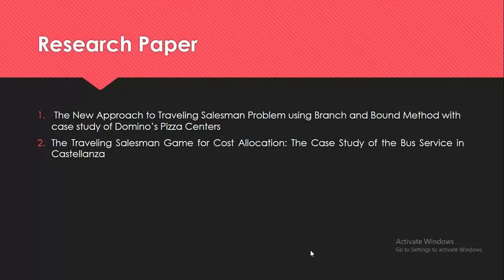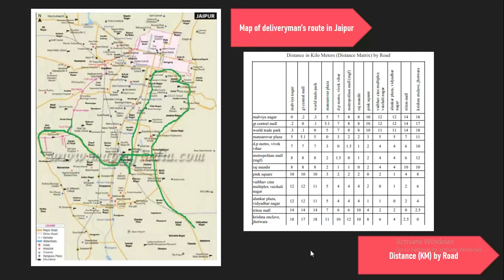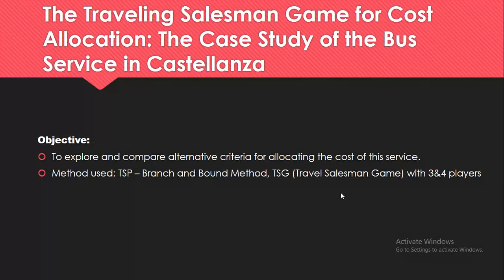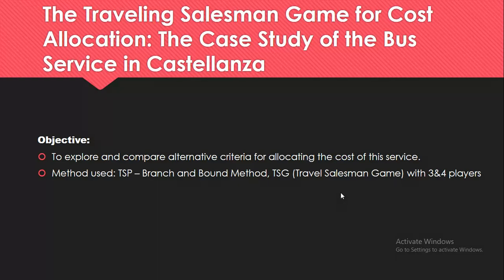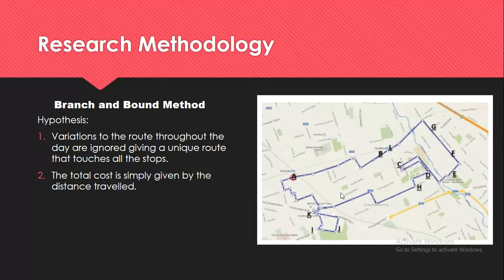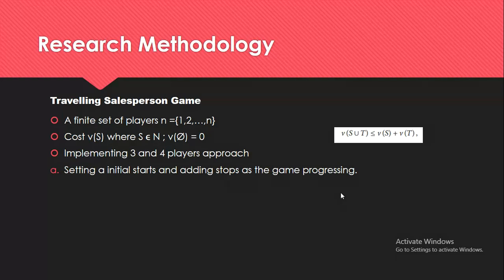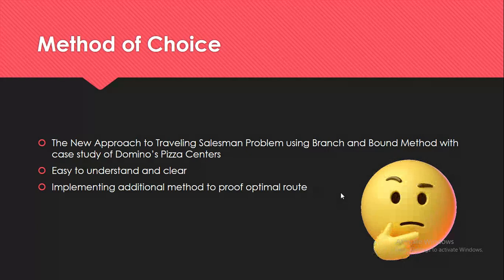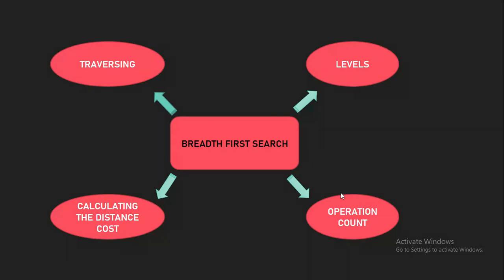FIFY FARISHA FINAL PRESENTATION